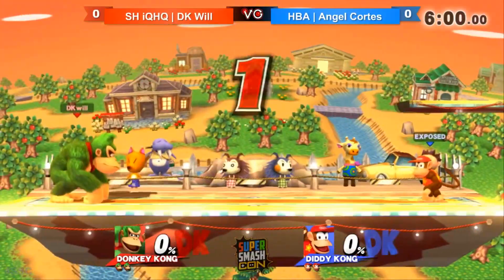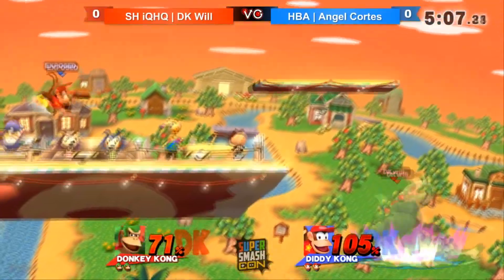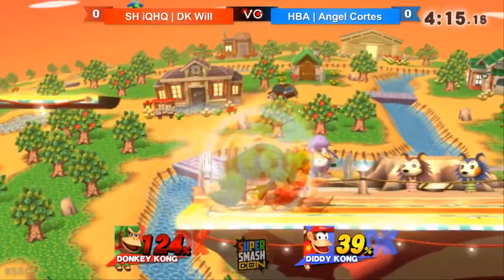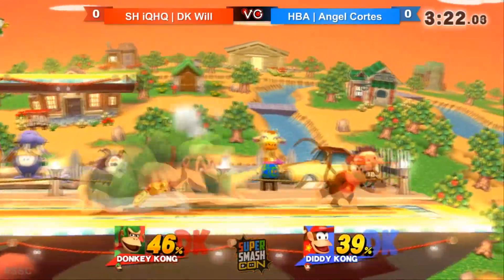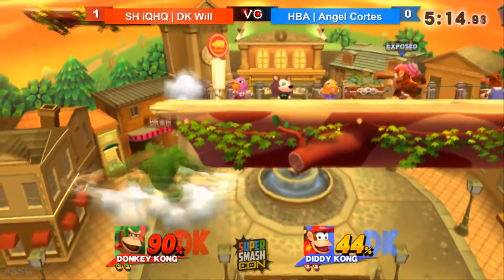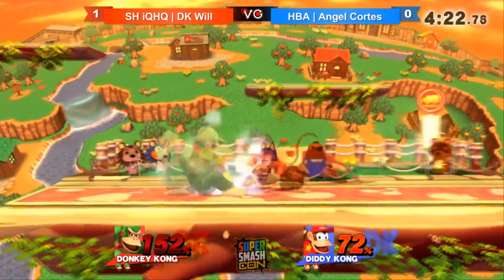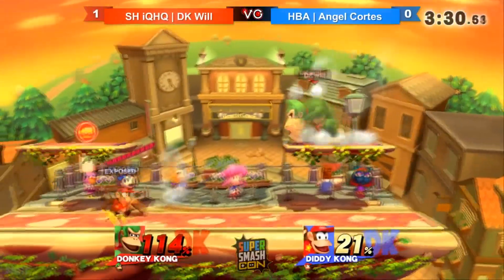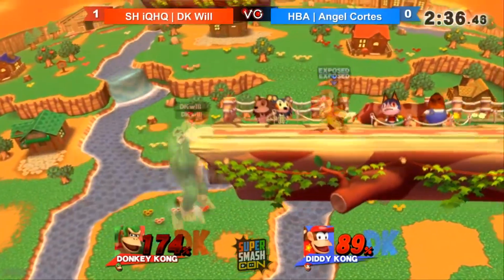【Analysis】Where's Donkey Kong In The Metagame? - ZeRo